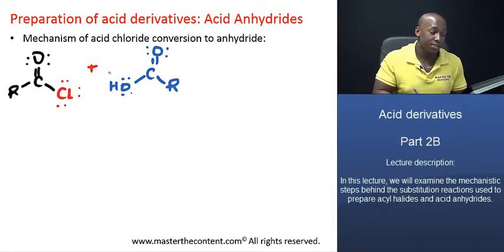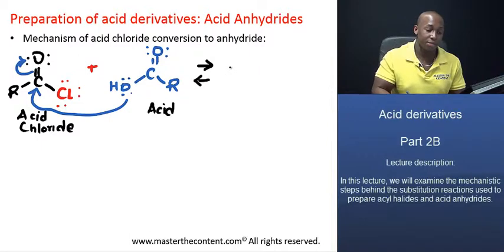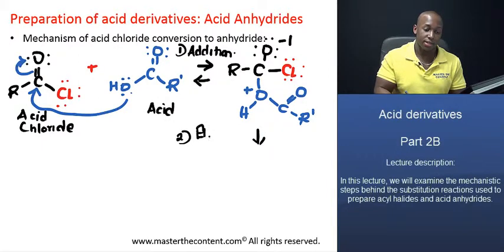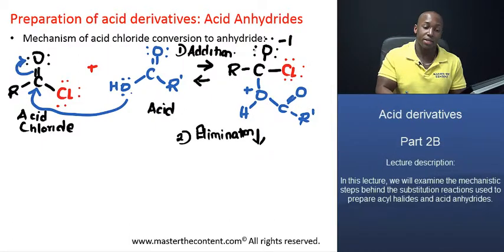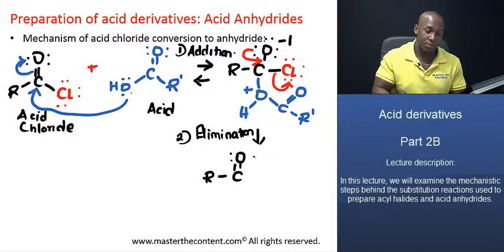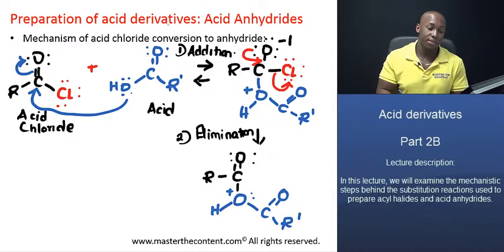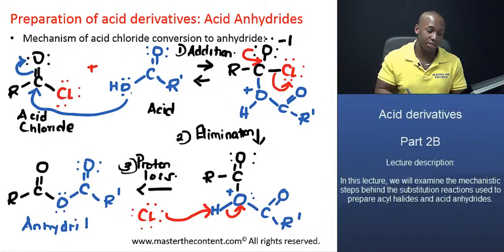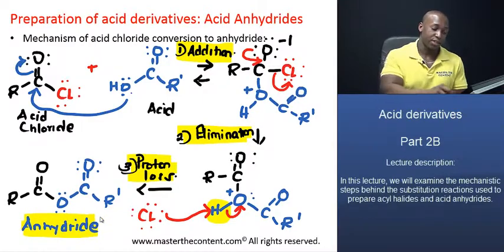OAT:Reactions of Major Functional Groups - Acid Derivatives Part 2 - Preparation of acid anhydrides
► OAT| Survey of the Natural Sciences | Organic Chemistry | Individual Reactions of the Major Functional Groups and Combination of Reactions to Synthesize Compounds | Acid Derivatives – Part 2